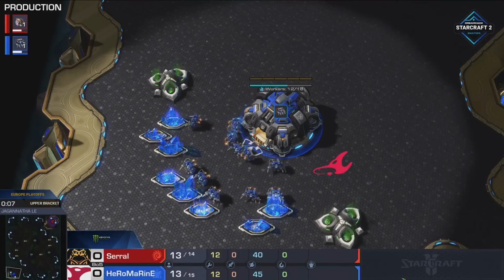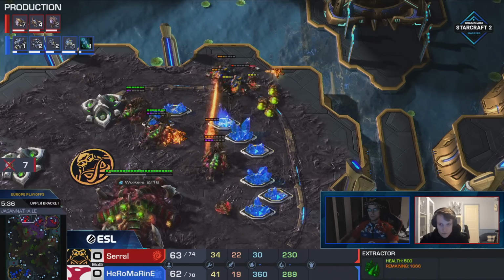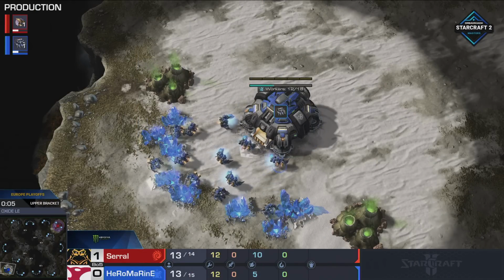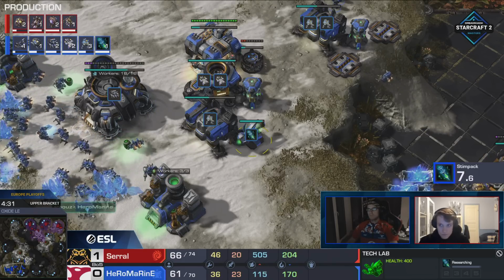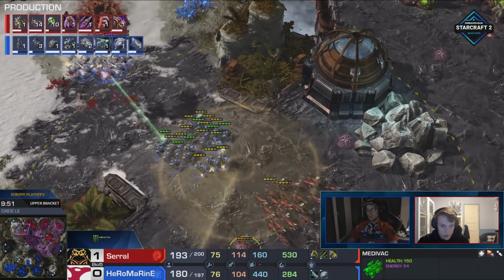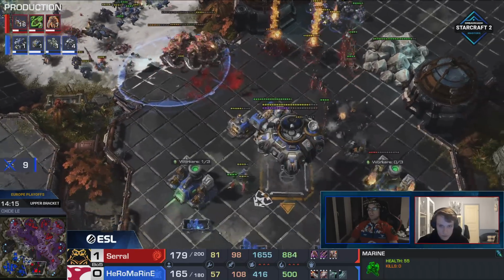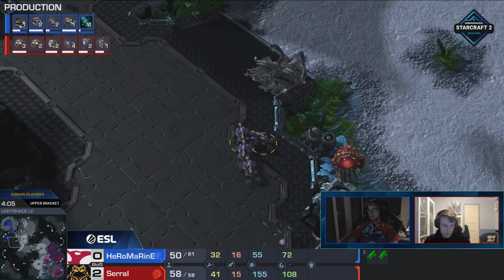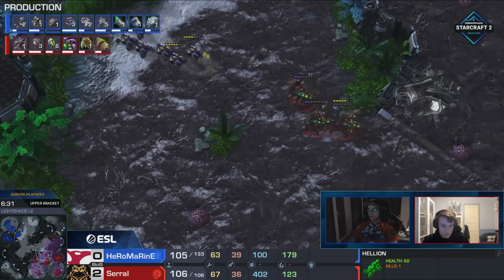SC2 - HeRoMaRinE vs. Serral - DH Masters: Winter 2020 - Playoffs - EU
In today's matches at DreamHack SC2 Masters: Winter 2020